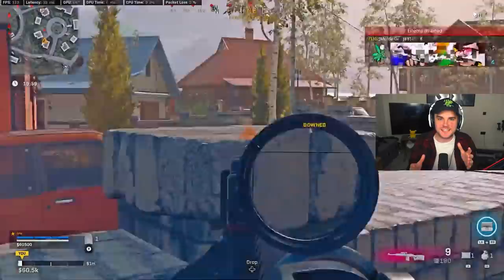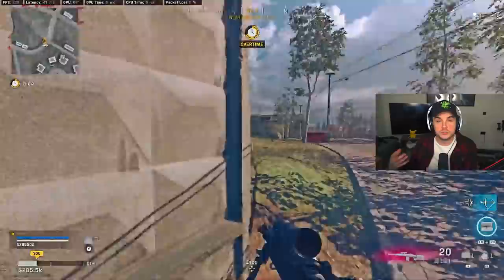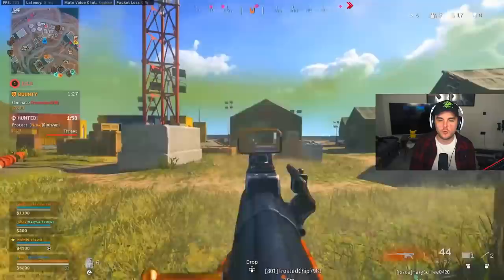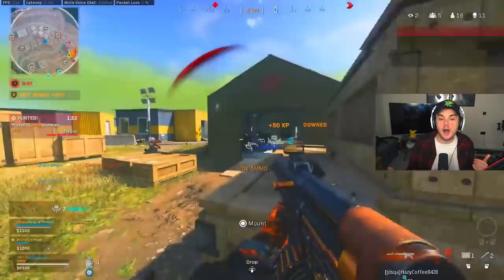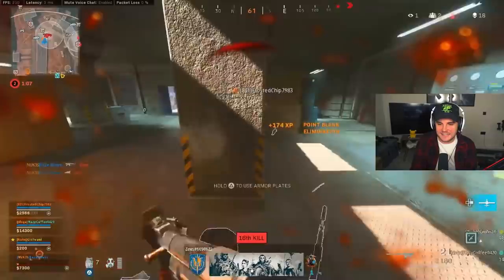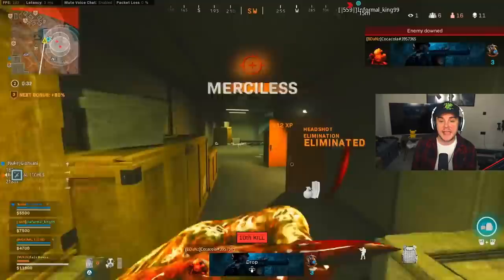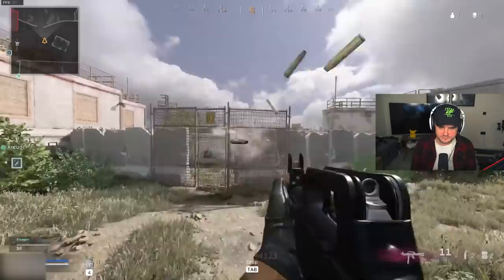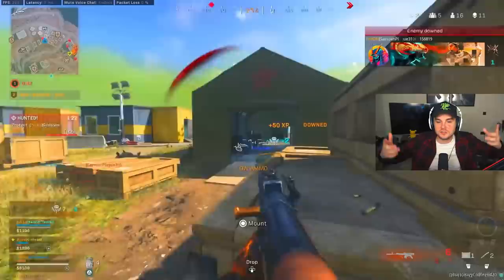the NEW VANGUARD STG + M1 GARAND early Gameplay in Warzone! | 10 Attachments & How to Unlock!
The STG44 & M1 Garand from Call of Duty Vanguard became usable in Warzone EARLY! Have a first look at gameplay + discuss how 10 attachments are going to work with Vanguard Weapons!